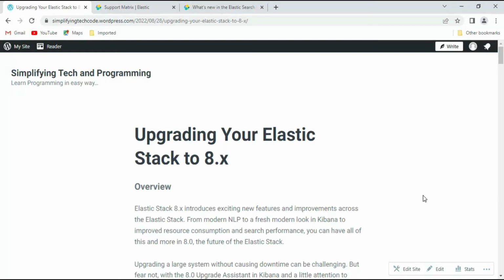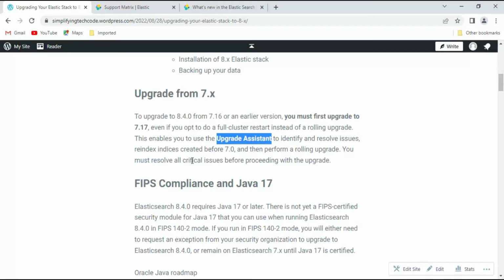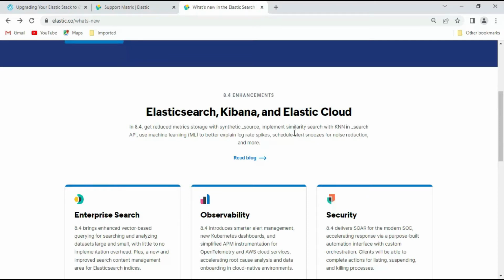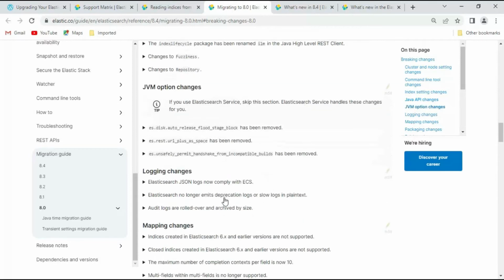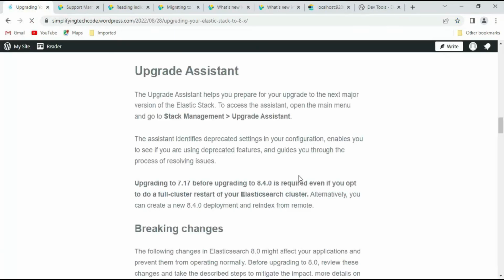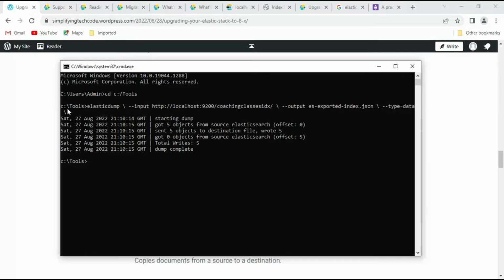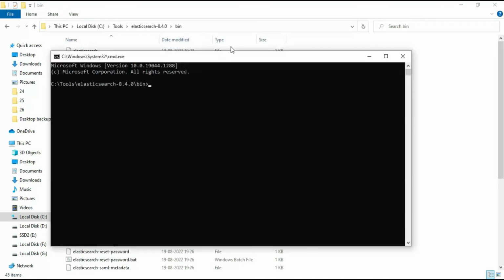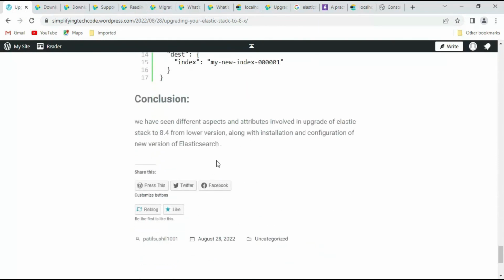How to Upgrade Elasticsearch stack 6.x/7.x to 8.x on Windows + Version 8.4 Installation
Hello Everyone!!!  Today in this video we will learn how to Upgrade Elastic stack 6.x/7.x to 8.x on Windows & Elastic stack Version 8.4 Installation on windows. Along with Software Support matrix.
Upgrading a large system without causing downtime can be challenging. But fear not, with the 8.0 Upgrade Assistant in Kibana and a little attention to detail, you can upgrade your entire Elastic Stack pain-free.

In 8.4, get reduced metrics storage , use machine learning (ML) to better explain log rate spikes, schedule alert snoozes for noise reduction, and more.
This will include following:

-- Full Elastic Stack upgrade from 7.X to 8.X
-- Upgrading to 8.x
-- What is new in 8.4 stack ?
-- JDK compatibility with 8.x stack
-- Breaking changes
-- 8.0 Upgrade Assistant & ReIndexing older indices
-- Installation of 8.x Elastic stack

⏲️Time Stamps⏲️
0:30 - Overview
3:20 - Upgrade points from 7.x
05:27 - FIPS compliance and JDK selection
7:32 - Support matrix
08:40- New features in 8.x
10:50 - Index Compatibility
11:22 - Breaking changes
14:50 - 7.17 existing indices and backup
16:26 - Upgrade Assistance
17:15 - Deprecation Issues
20:00 - Using ElasticDump
21:40- Downloading and installation version 8.4
27:00 - ElasticDump - retrieving Indices in new version.

Upgrade reference documents from Elastic:
JDK compatibility

  --output=user_index.json \
  --type=data

elasticdump \
 --bulk=true \
 --input="es-exported-index.json" \

Production Credits:

Edited by: Simplifying Tech
Edited with Tool : Filmora 10
Produced by: Simplifying Tech